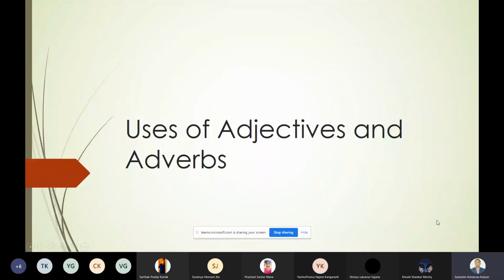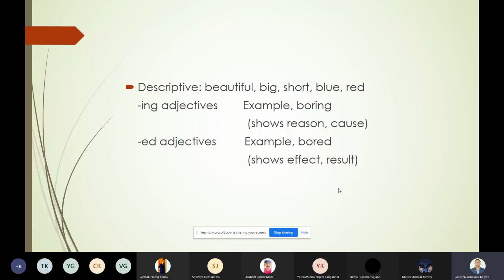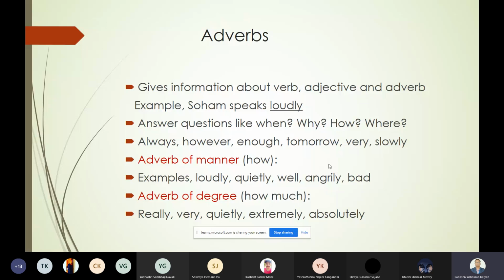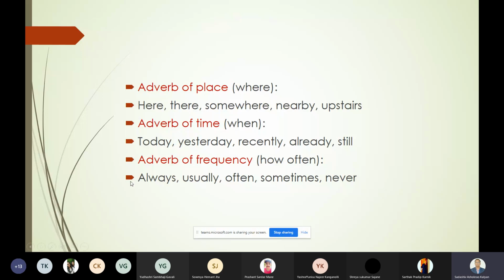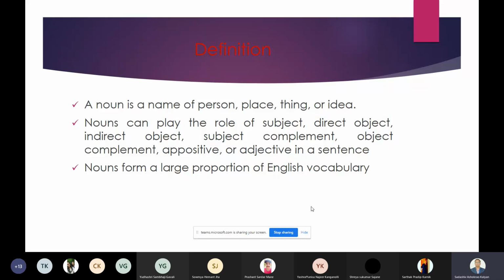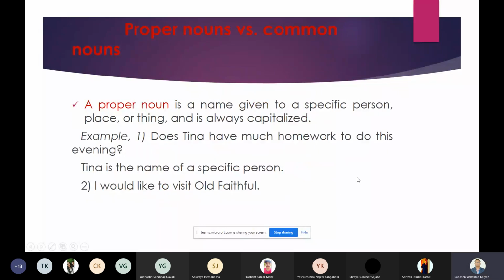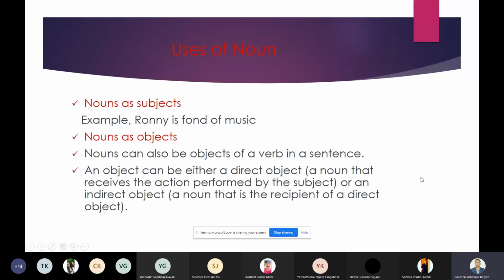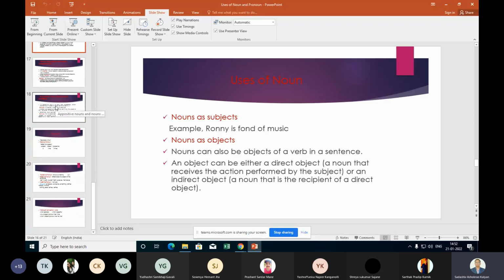* Adjectives, Adverbs, Noun & Pronouns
Are you facing problems in your writing? Don't worry the present video deals with:
# Adjectives
  Determiners
  Articles
  Descriptive Adj
  Comparatives
# Adverbs
  adverb of manner, degree,place,time, frequency
# Noun
# Types of Noun
   Common
   Abstract
   Collective
   Proper
   Countable
   Uncountable
   Possessive
   Plural
# Uses of Noun
# Pronoun
  Personal
  Interrogate Question Words

🙋👫 Let's learn, enjoy and practice 👍🎈💐